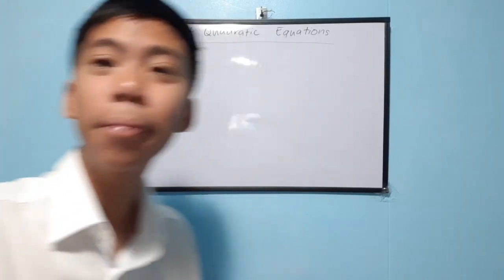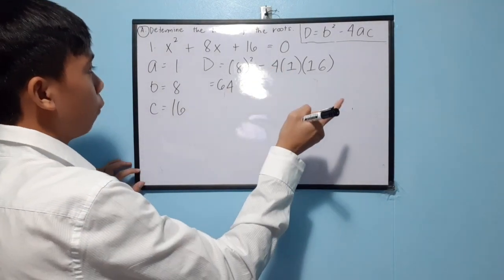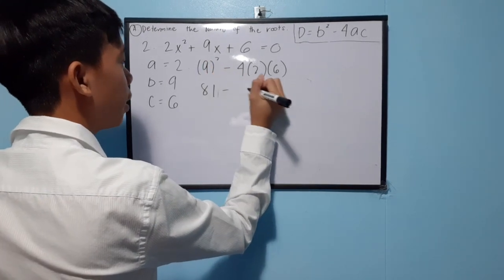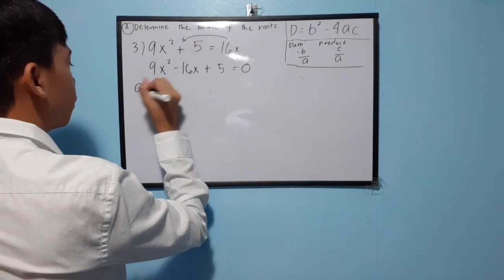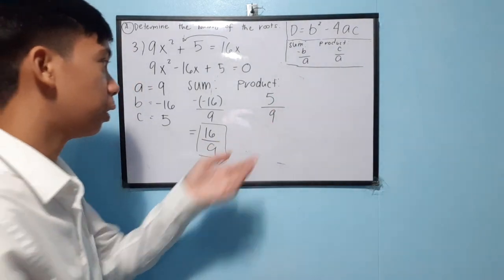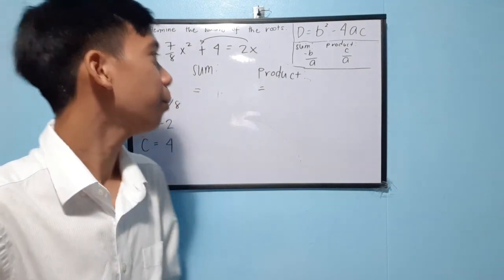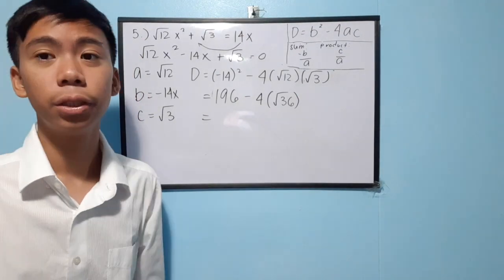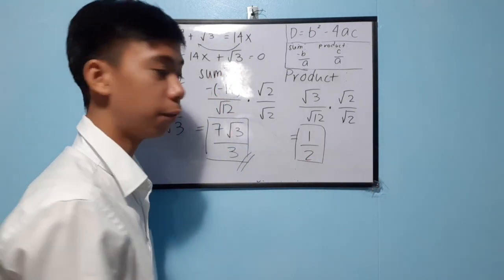Roots of Quadratic Equations | Jason S.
hi everyone!
I'm Jason Sarmiento and in this video I will teach on how to solve the Roots of Quadratic Equations. enjoy! :)